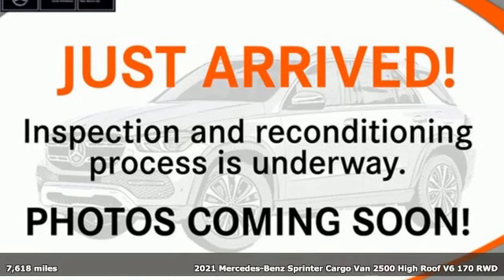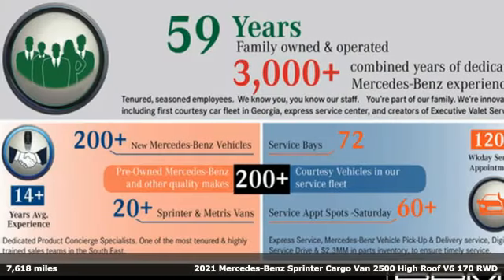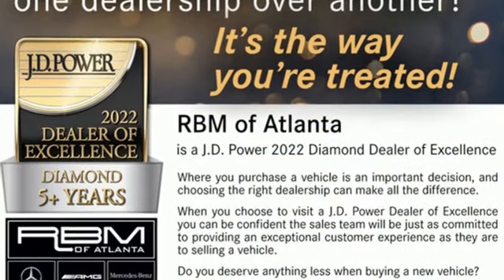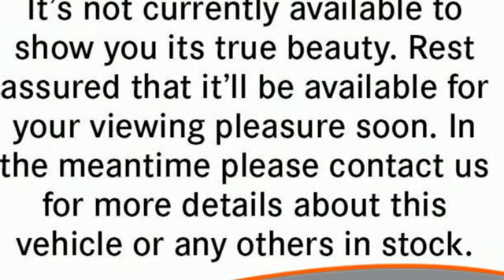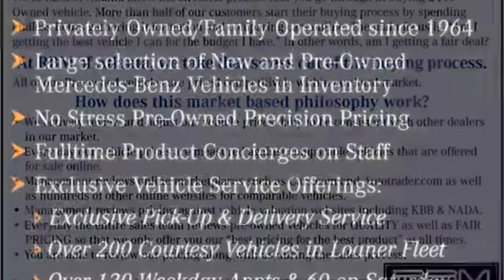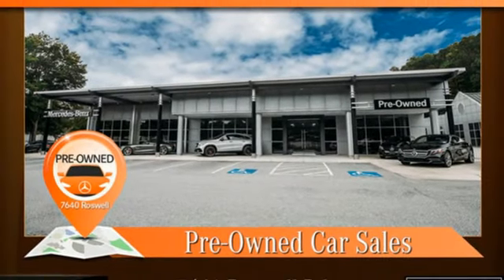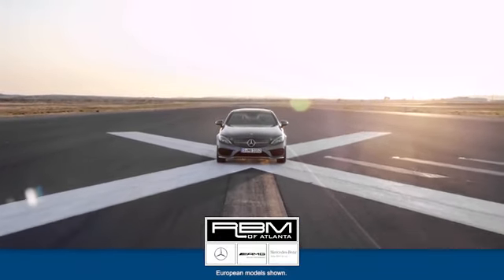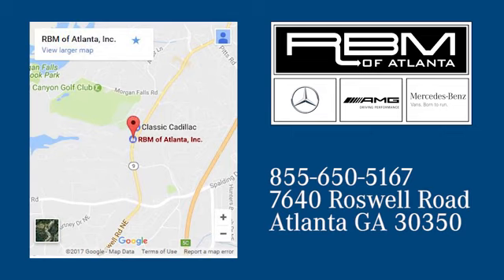Used 2021 Mercedes-Benz Sprinter Cargo Van Atlanta GA Sandy Springs, GA U20359 - SOLD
Year: 2021
Make: Mercedes-Benz
Model: Sprinter Cargo Van
Trim: 2500 High Roof V6 170 RWD
Engine: 6 3.0 L
Transmission: Automatic
Color: Brilliant Blue
Interior: Black
Mileage: 7618
Stock #: U20359
VIN: W1Y4ECHY9MT070689

Address:
7640 Roswell Road